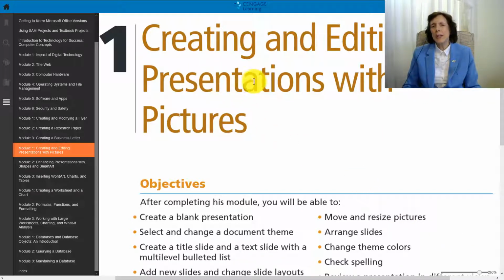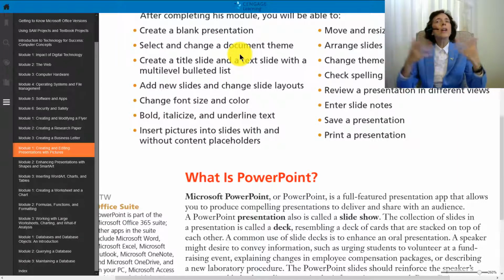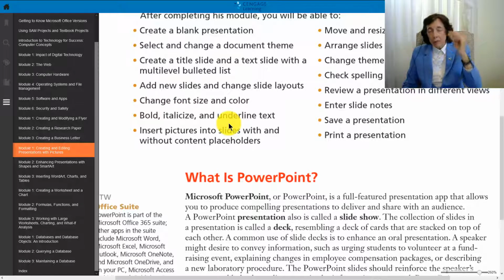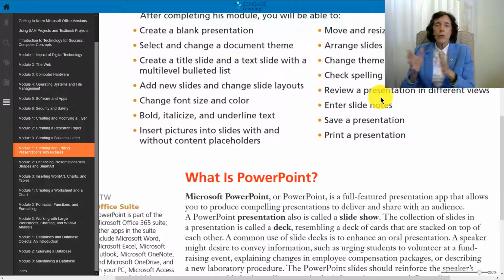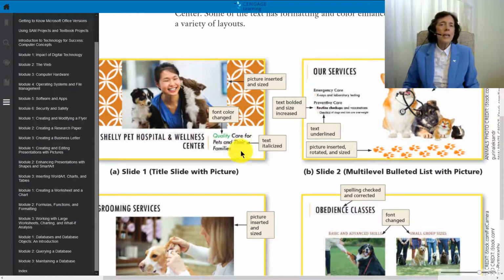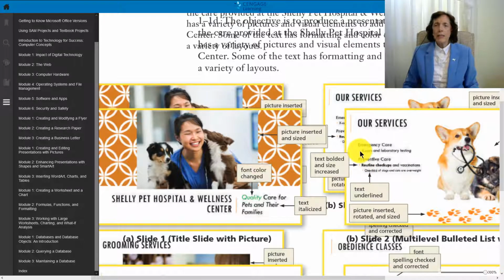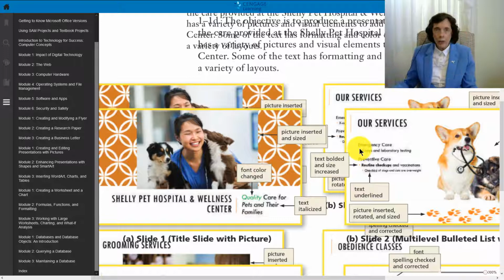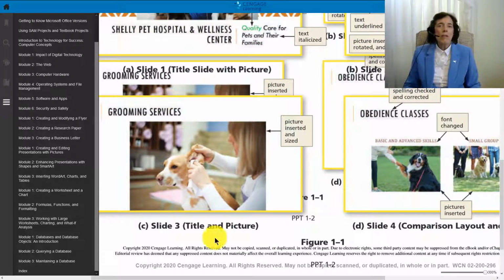153 PowerPoint 1 Book Intro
(6:20) PowerPoint 1 chapter introduction. Highlights of topic and activity.
Technology for Success, Microsoft Office 365 and Office 2019, Cengage.